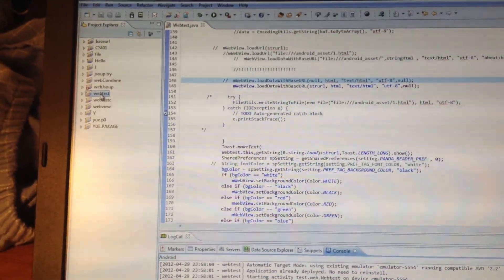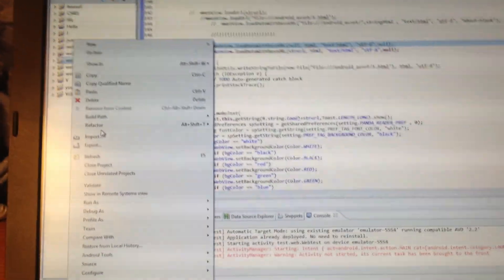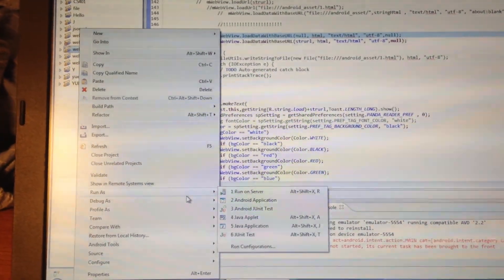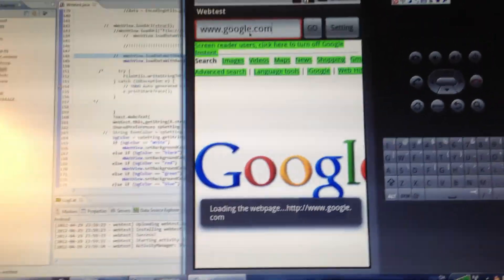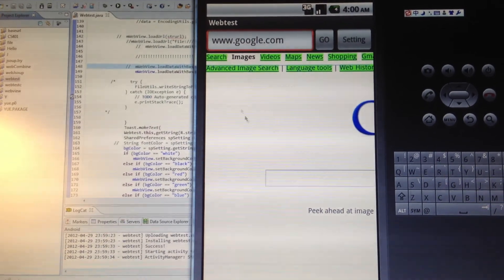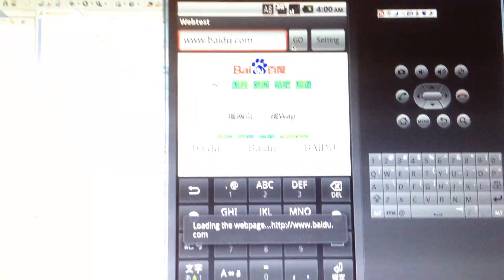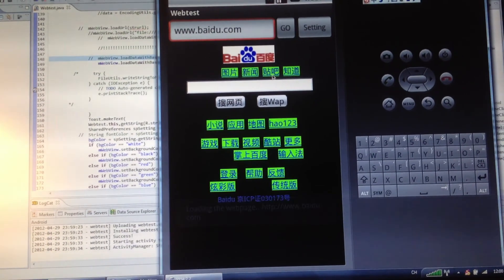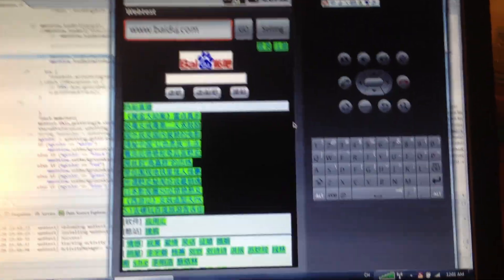Yue Xu' demo, SuperDroid group.